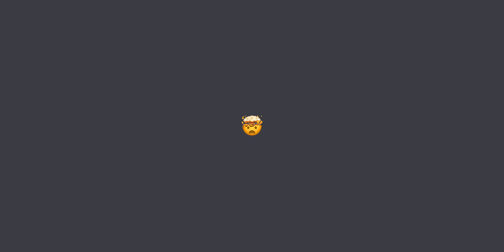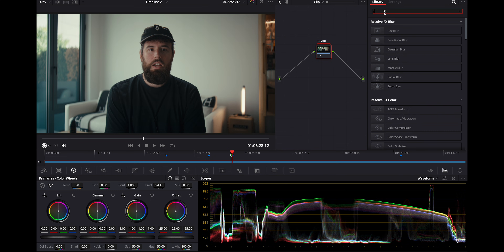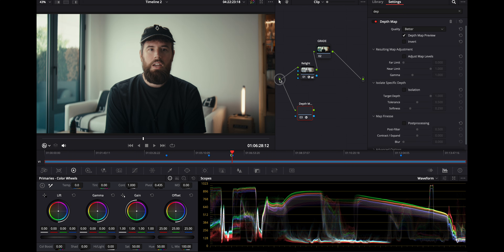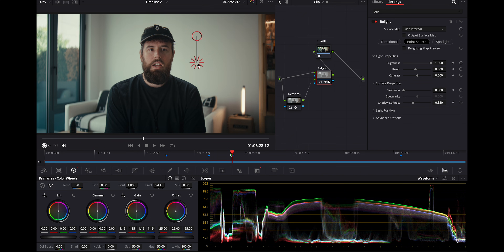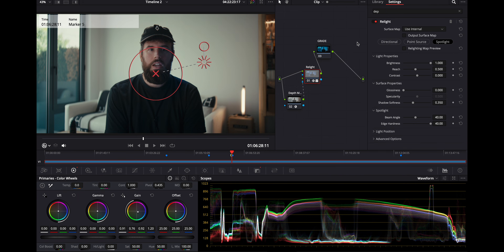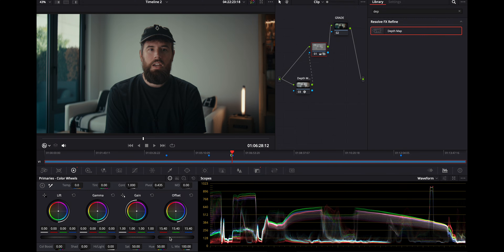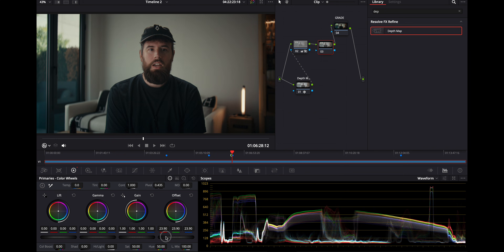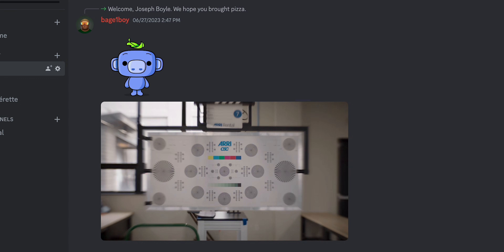Davinci Resolve relight and depth map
Relight and depth map in Davinci Resolve. I imagine this will improve over time, but is currently pretty good when color grading certain scenarios. Subtle moves work well. Another crazy tool in a crazy world.